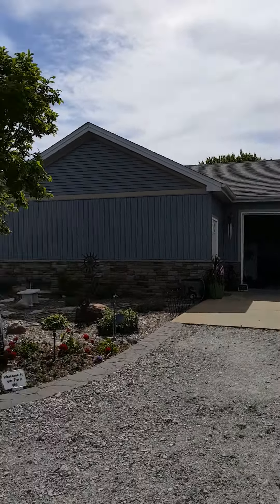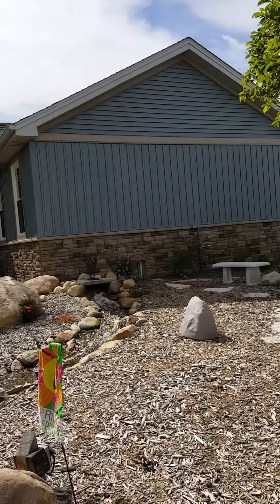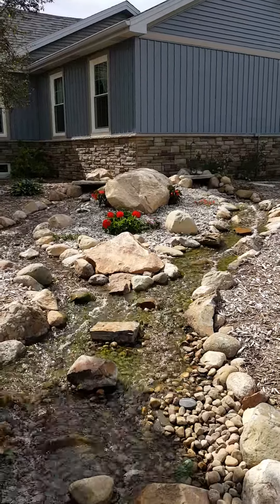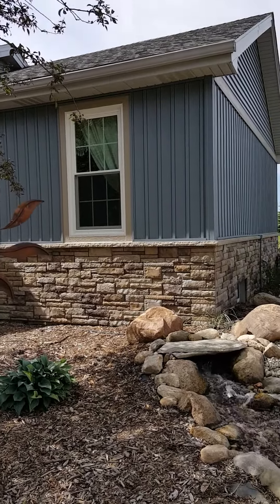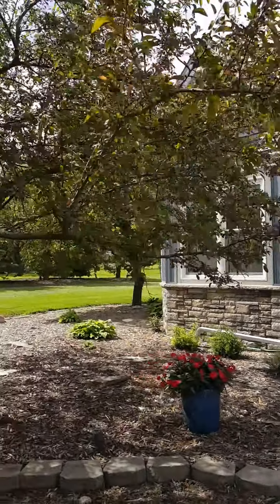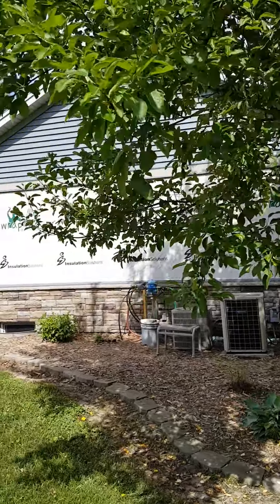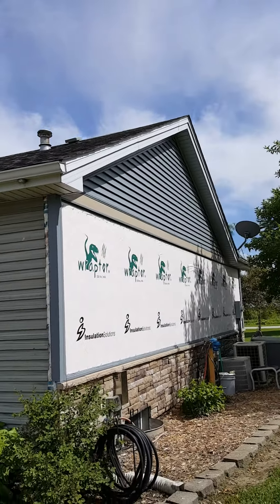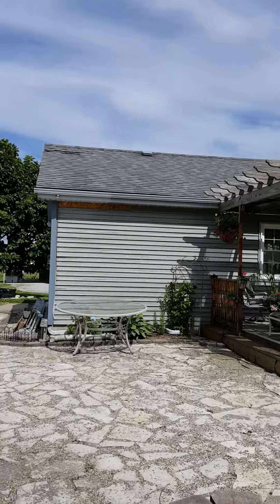Style Craft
Installation of cultured stone, siding, and windows